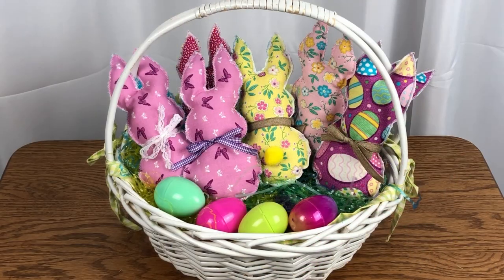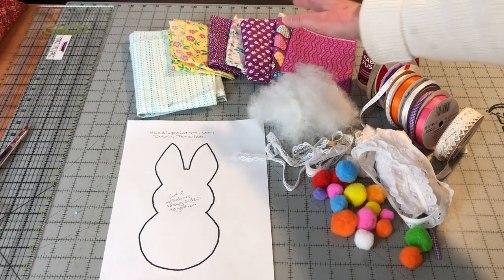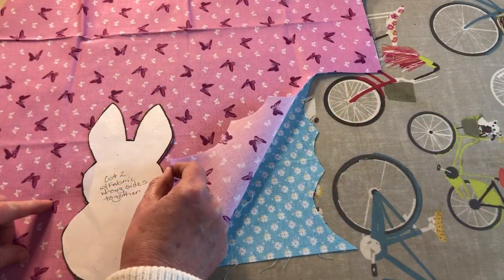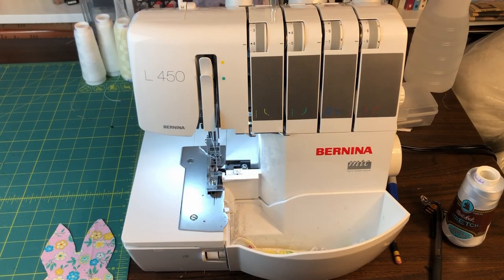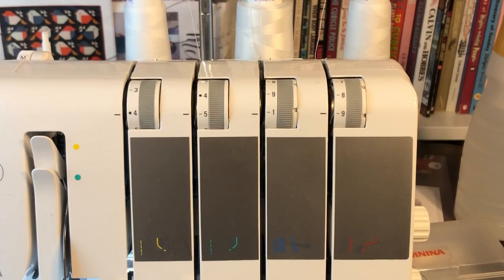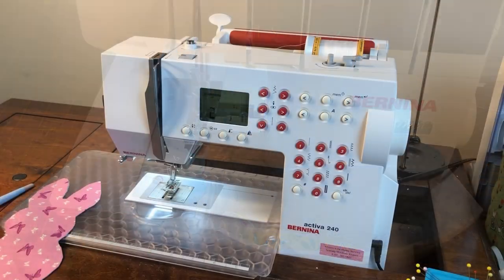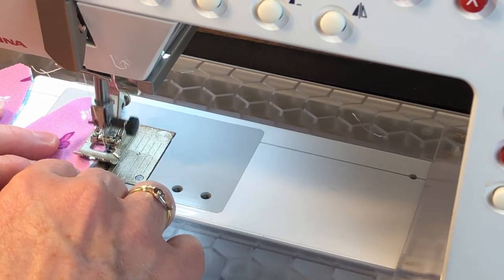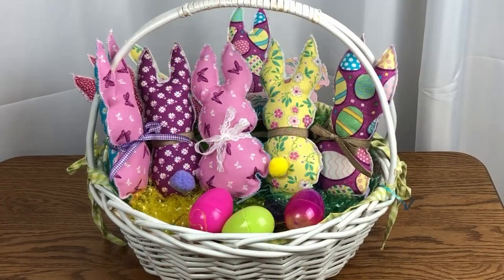DIY Stuffed Fabric Bunnies Tutorial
Easter will be here soon and it’s time for bunnies!  Our stuffed bunnies will bring a smile to your face as they are so cute and quick to make!  Decorate with these cute stuffed bunnies by adding them to Easter baskets and wreaths or give them as gifts.

Spring fabrics and colors are perfect for making these fabric bunnies. Maybe you have some fabrics in your stash or search through your scrap bin!  Since the stuffed bunny pattern uses a small amount of fabric, it's a good pattern for using up your scraps.

This free bunny sewing pattern can be sewn on either a serger or a sewing machine.  This tutorial will show you both methods!

Needlepointers.com - Your One-Stop Crafting Resource Center!